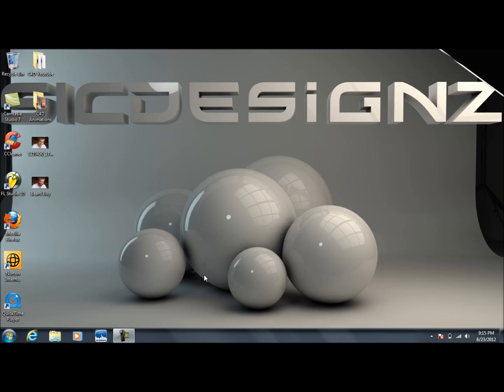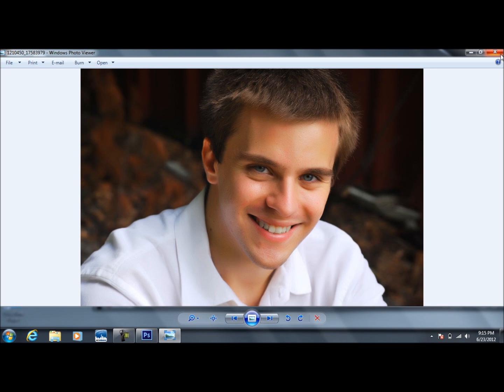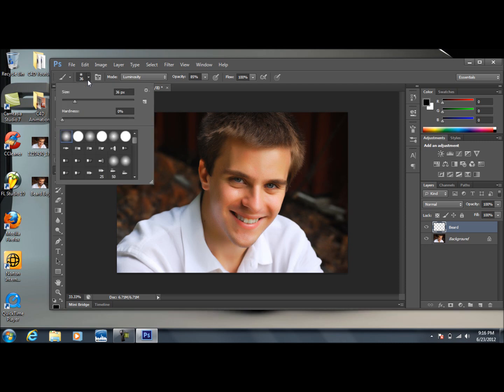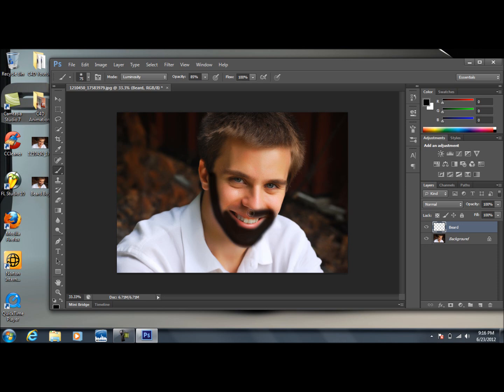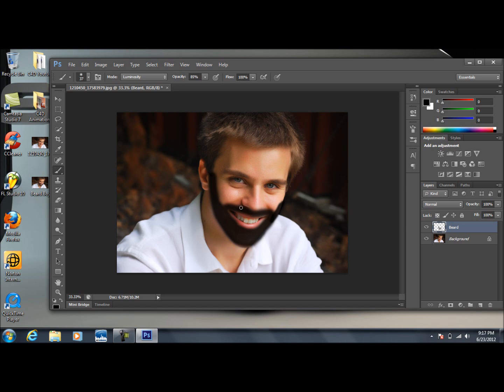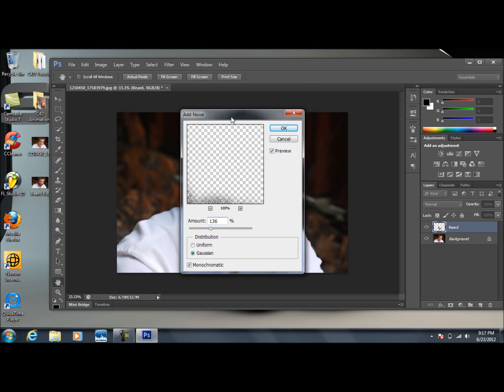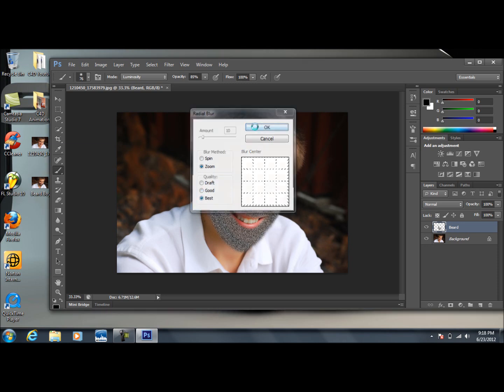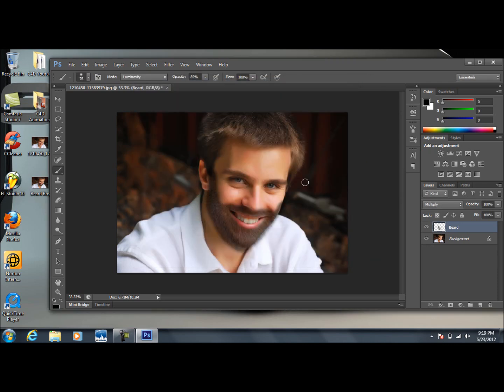How To Make A Realistic Looking Beard In Adobe Photoshop CS6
Hey, I'm back with another tutorial, this one covers how to give someone a realistic looking artificial beard. As always I will return the favor!